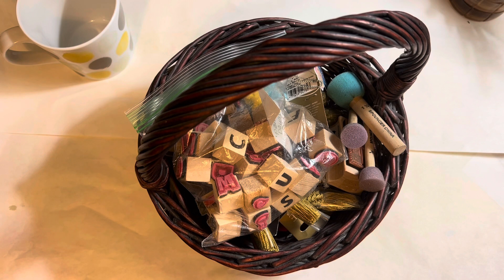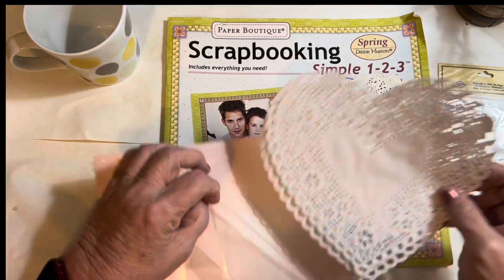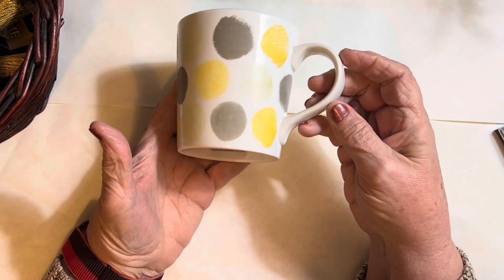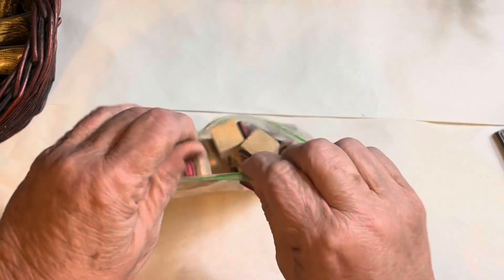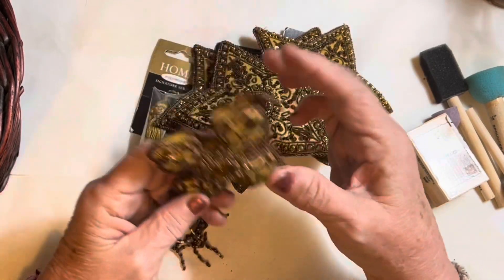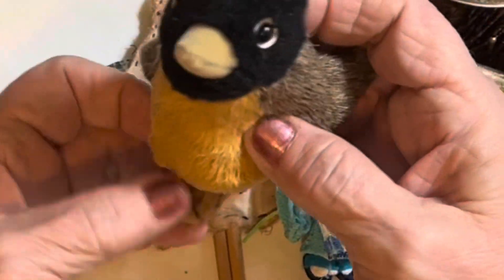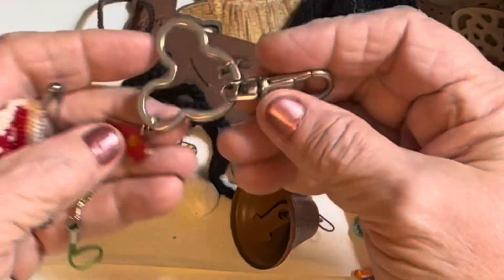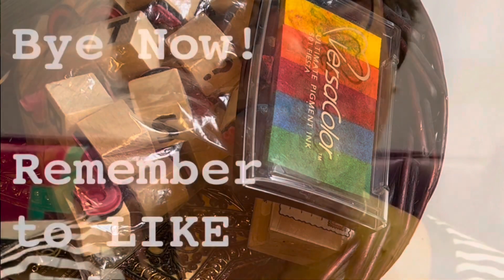What Goodies Did I Find At The Goodwill Bins Today?? ￼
I don’t care when I go I always find wonderful little goodies at the Goodwill bins! Even if I can’t stay long even if I’m short on money, there are great bargains to be had! The bins are not for everybody, it’s a zoo and quite shocking, but I stay out of the fray and let everybody else find what they want and then I go and troll through the leftovers ha ha! It’s either that or be trampled. I am The only one who will rescue these little tidbits of treasures, and I’m very happy to do so, they are perfect for journal ephemera and things to tuck into my journal pockets and flat items to glue into my gluebooks for fun. I often find many things for mixedmedia paintings. It’s a great treasure trove but you have to have a strong stomach to search through the trash for the treasure. ￼